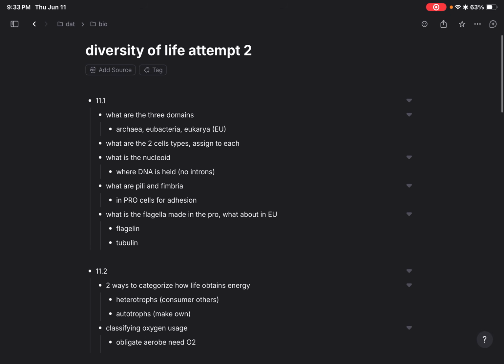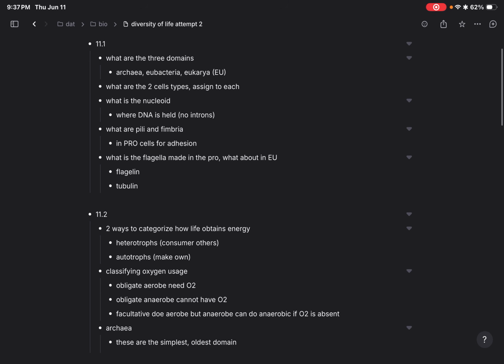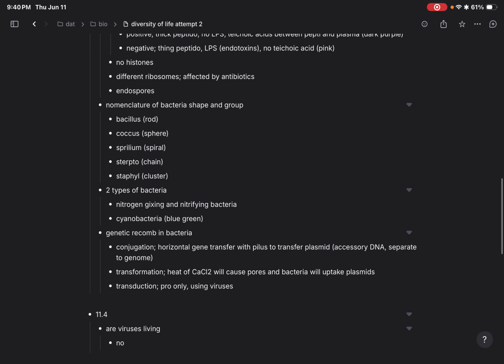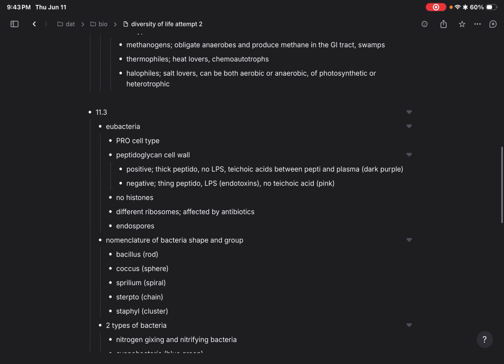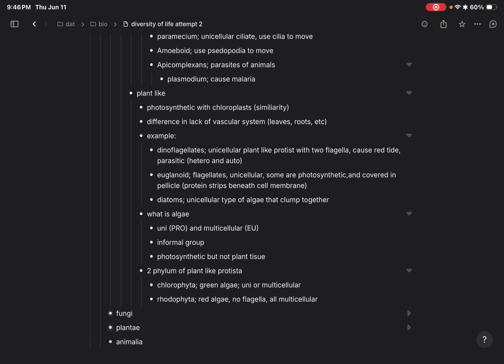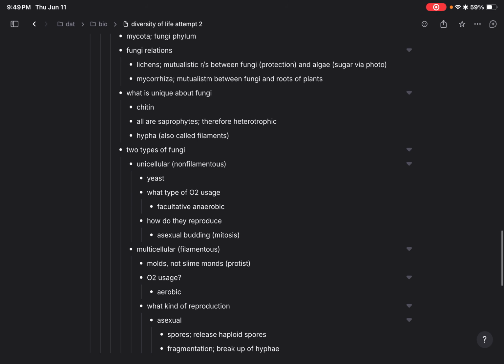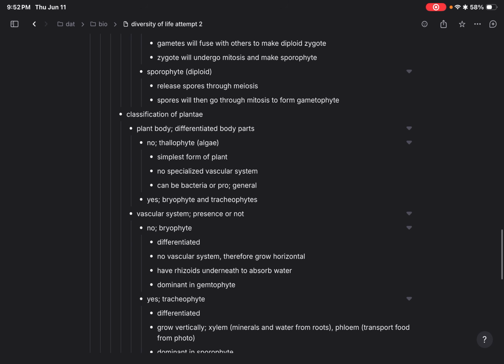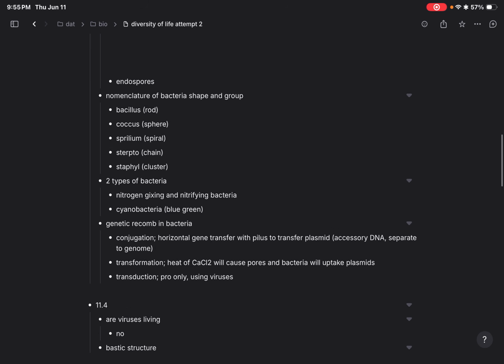dat study - diversity of life attempt 2 pt.1